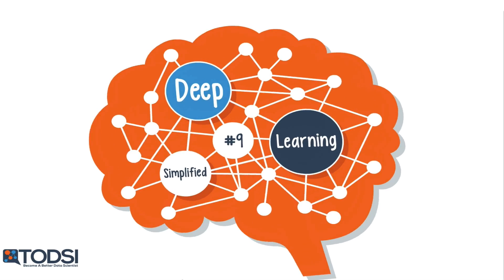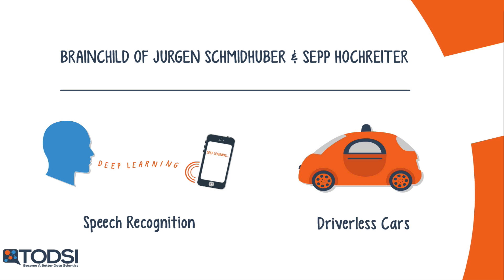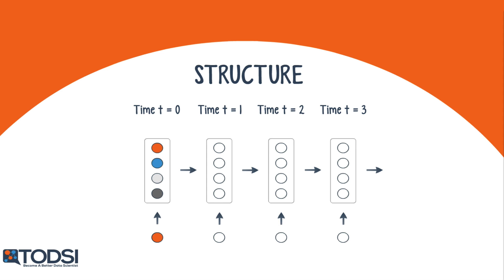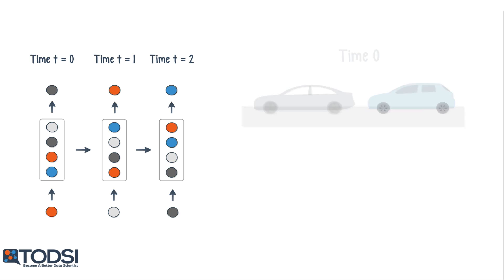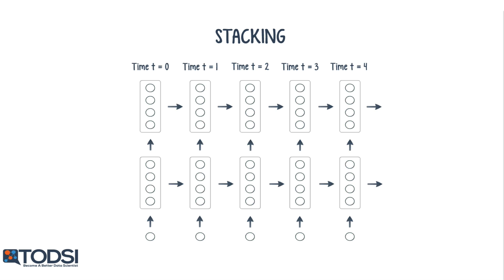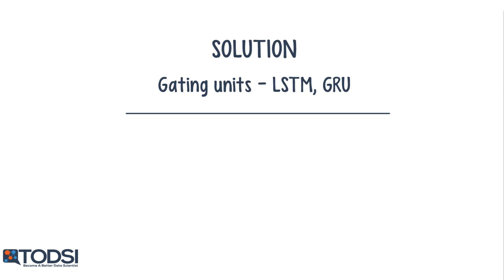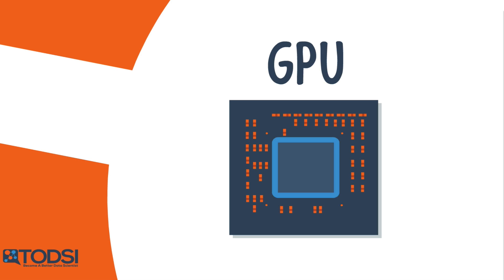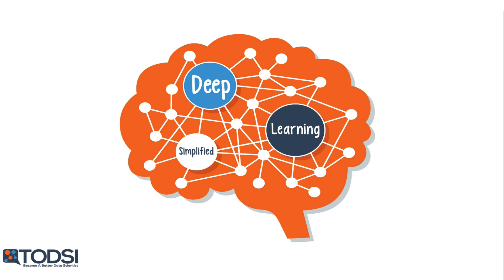Recurrent Neural Networks - Ep. 9 (Deep Learning SIMPLIFIED)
Our previous discussions of deep net applications were limited to static patterns, but how can a net decipher and label patterns that change with time? For example, could a net be used to scan traffic footage and immediately flag a collision? Through the use of a recurrent net, these real-time interactions are now possible.

The Recurrent Neural Net (RNN) is the brainchild of Juergen Schmidhuber and Sepp Hochreiter. The three deep nets we’ve seen thus far – MLP, DBN, and CNN – are known as feedforward networks since a signal moves in only one direction across the layers. In contrast, RNNs have a feedback loop where the net’s output is fed back into the net along with the next input. Since RNNs have just one layer of neurons, they are structurally one of the simplest types of nets.

Like other nets, RNNs receive an input and produce an output. Unlike other nets, the inputs and outputs can come in a sequence. Here are some sample applications for different input-output scenarios:
- Single input, sequence of outputs: image captioning
- Sequence of inputs, single output: document classification
- Sequence of inputs, sequence of outputs: video processing by frame, statistical forecasting of demand in Supply Chain Planning

Have you ever used an RNN in one of your projects before? If so, please comment and tell us about your experience.

RNNs are trained using backpropagation through time, which reintroduces the vanishing gradient problem. In fact, the problem is worse with an RNN because each time step is the equivalent of a layer in a feedforward net. Thus if the net is trained for 1000 time steps, the gradient will vanish exponentially as it would in a 1000-layer MLP.

There are different approaches to address this problem, the most popular of which is gating. Gating takes the output of any time step and the next input, and performs a transformation before feeding the result back into the RNN. There are several types of gates, the LSTM being the most popular. Other approaches to address this problem include gradient clipping, steeper gates, and better optimizers.

GPUs are an essential tool for training an RNN. A team at Indico compared the speed boost from using a GPU over a CPU, and found a 250-fold increase. That’s the difference between 1 day and over 8 months!

A recurrent net has one additional capability – it can predict the next item in a sequence, essentially acting as a forecasting engine.

Credits
Nickey Pickorita (YouTube art) -